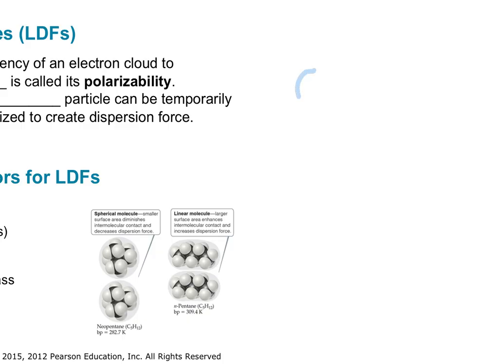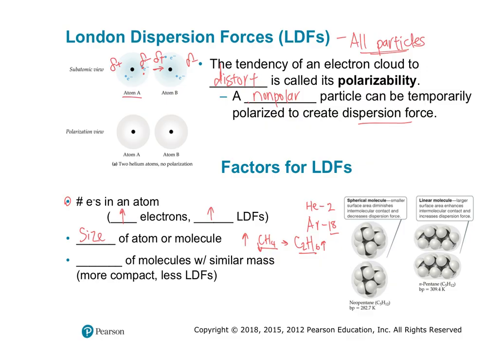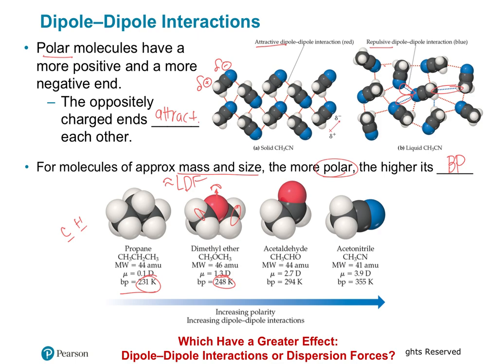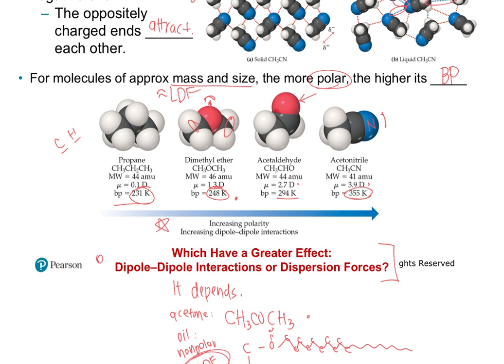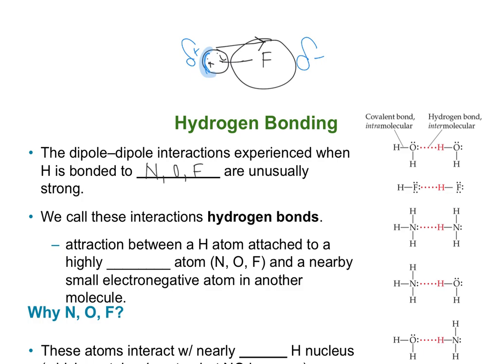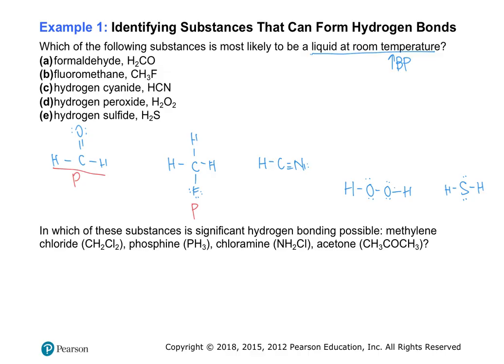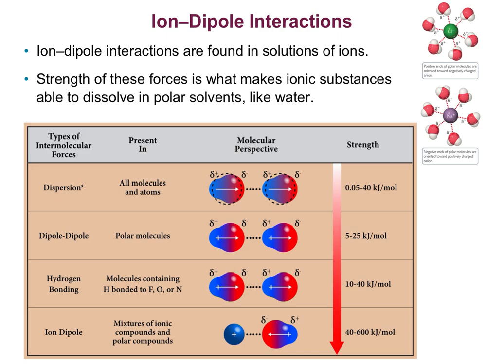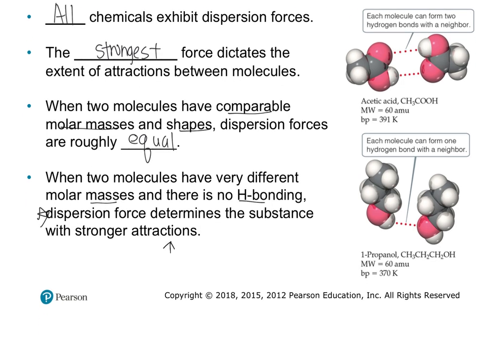Ch 11.2 Video - IMFs